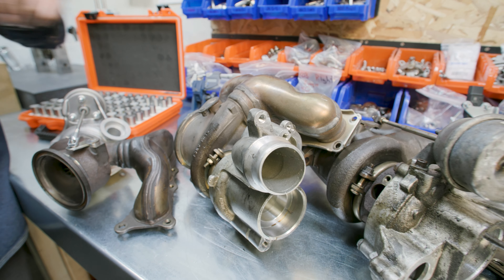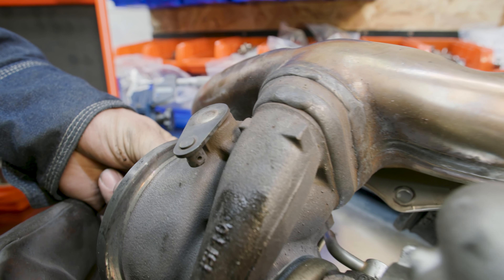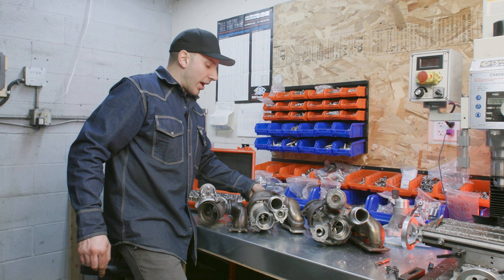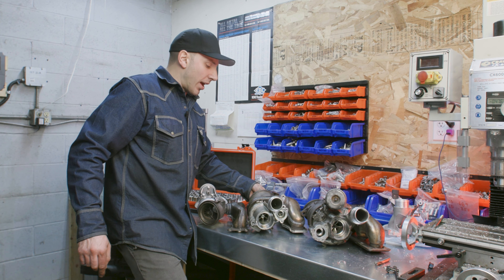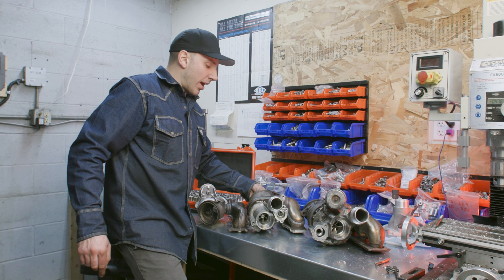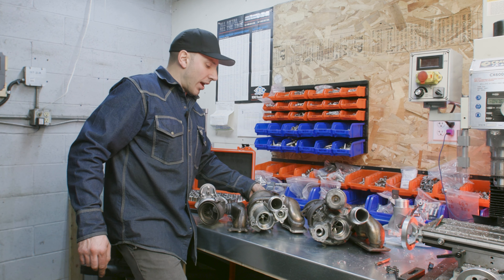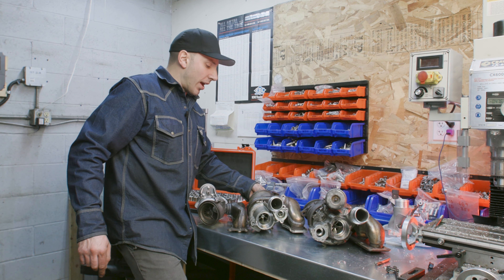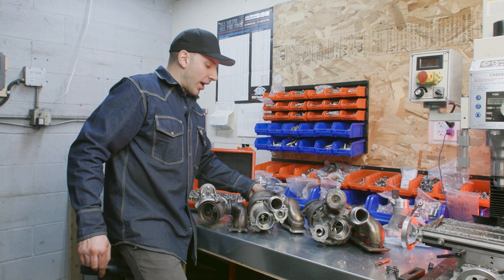BMW Turbo Wastegate Rattle Repair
Oh the infamous BMW wastegate rattles...
But don't worry we can get you back on he road at half the cost of a new one.